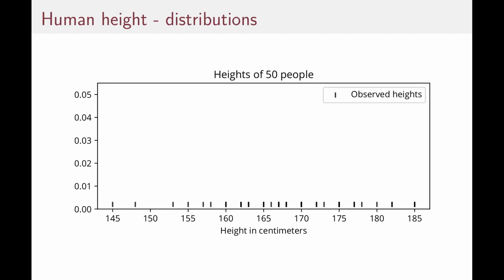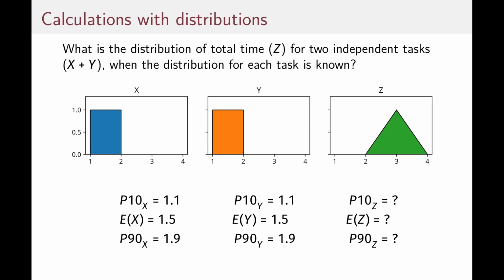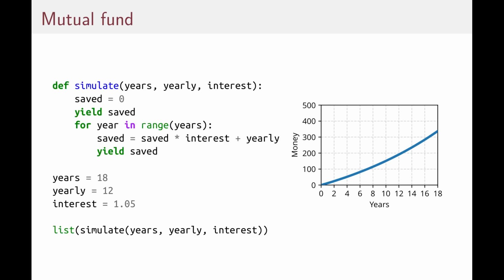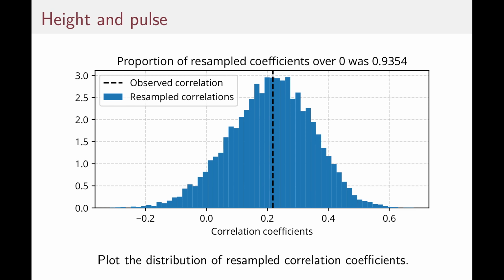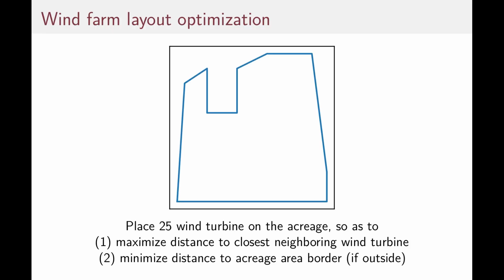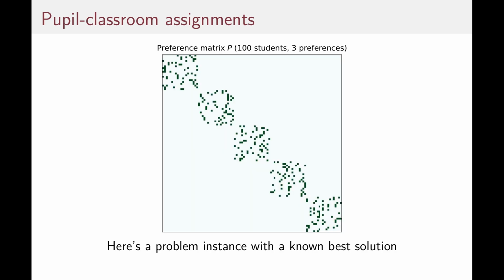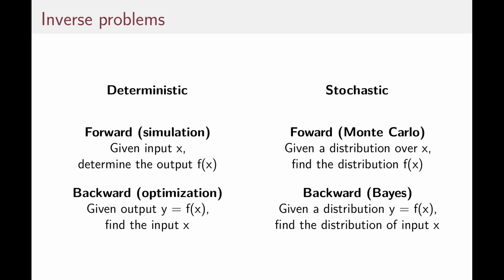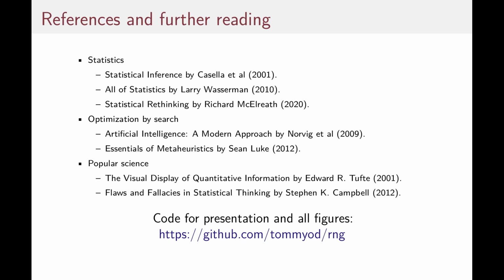Monte Carlo simulation and computation-based statistics for programmers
"Wanna see my collection of random numbers?" - A crash course in monte carlo simulation and computation-based statistics for programmers.

00:00 Introduction
01:45 Statistical Concepts
12:05 Monte Carlo Simulation
18:55 Resampling techniques
29:30 Stochastic search
41:50 Inverse probability (Bayesian statistics)
50:00 References and further reading

Topics covered: histograms, probability density functions, cumulative probability functions, empirical and theoretical probability distributions, the mean, median and mode, percentiles, normal distribution, lognormal distribution, uniform and triangular distribution, python code, numpy sampling, adding random variables, sampling PDFs in Python, monte carlo simulation of a cannonball, monte carlo simulation of a mutual fund, resampling with and without replacement, bootstrapping, the pearson correlation coefficient, resampling time series, wind farm layout optimization, objective functions, stochastic hill climbing, simulated annealing, pupil-classroom assignment problem, inverse probability, bayesian statistics, ensemble smoothers, multiple data assimilation